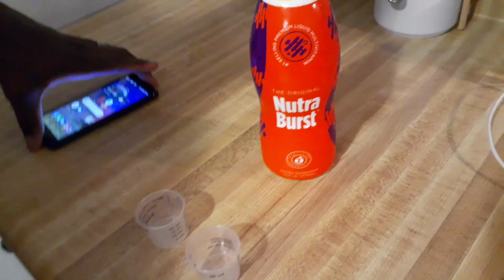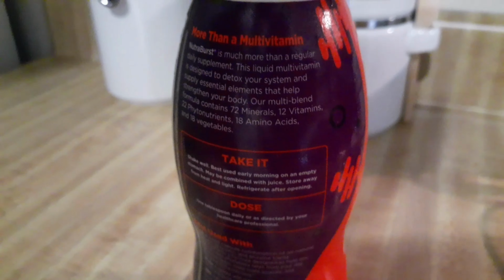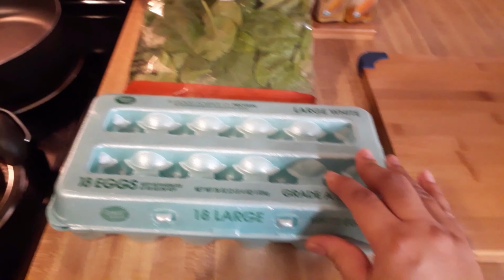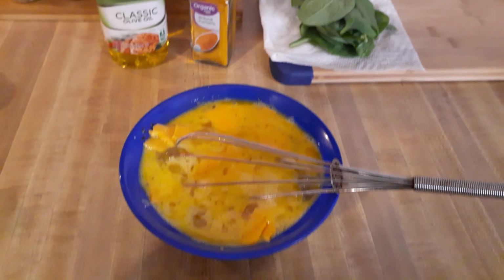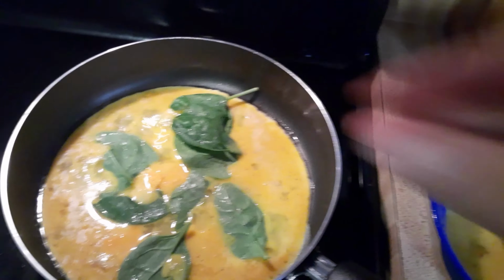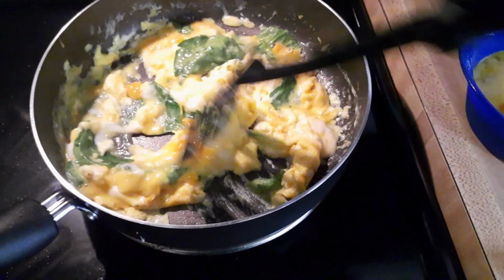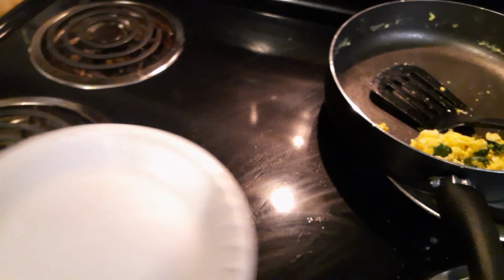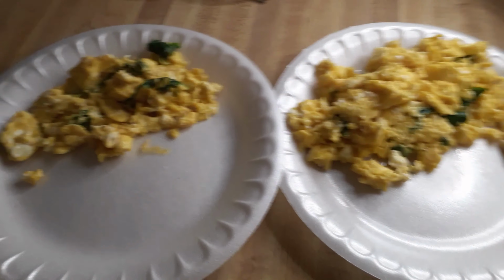Another quick morning routine!